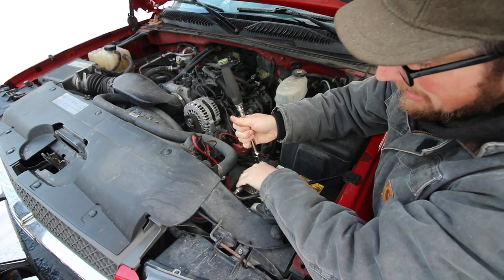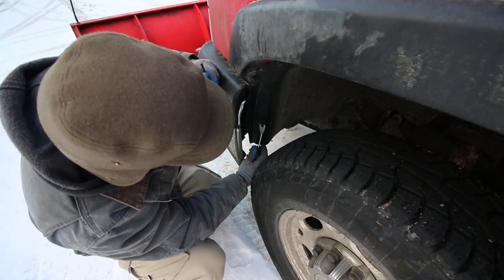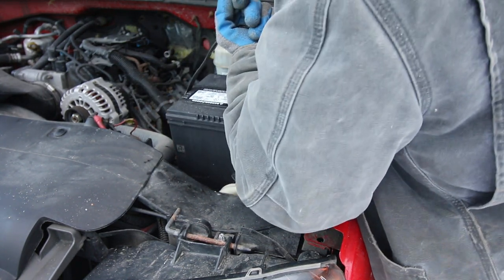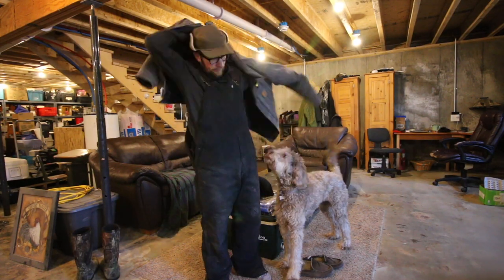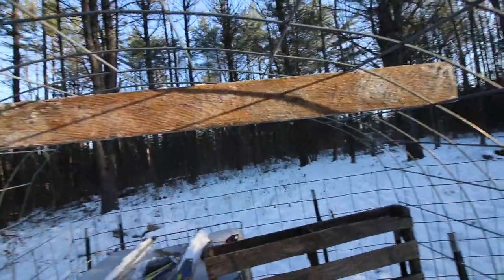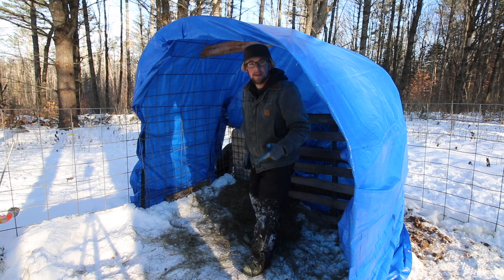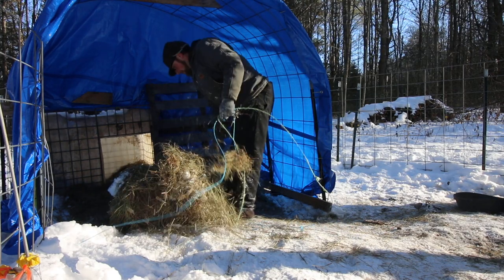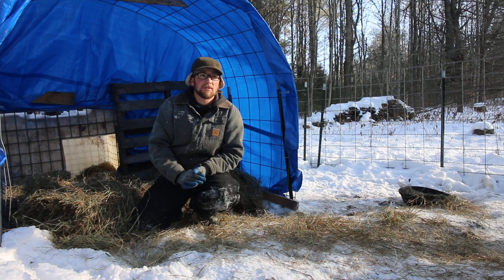Getting our Pasture Raised Pigs Ready for Winter ~ Fixing our Truck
We are raising winter pigs and we need to winterize the pasture-raised pig's shelter. We also need to fix our 2500 HD pick up truck

Daily Uploads!